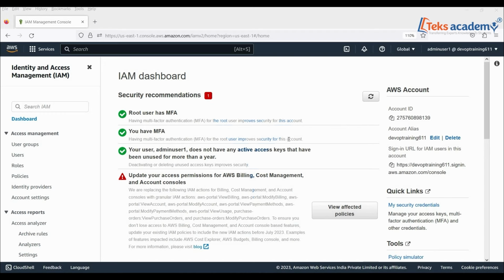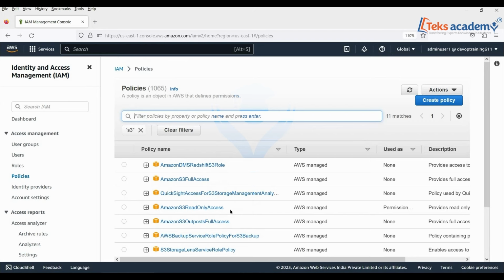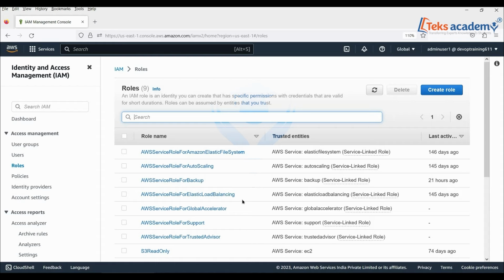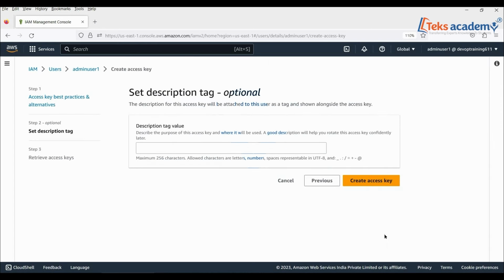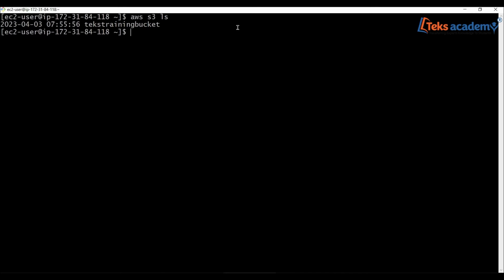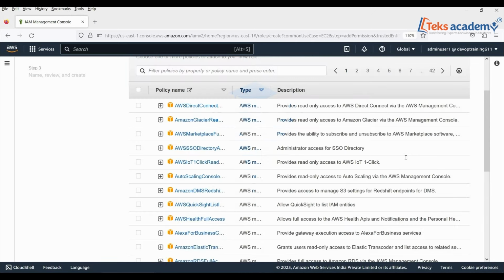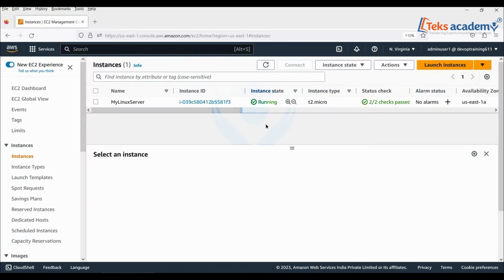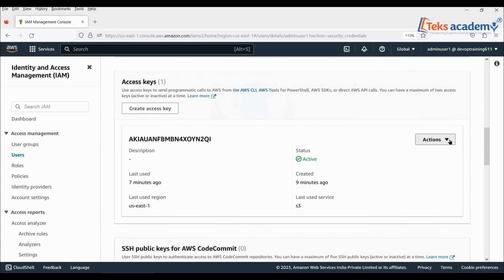IAM Dashboard Explained | AWS IAM Part 2 | Access Management | Roles | Policies | Instances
Dive deeper into IAM as we explore the dashboard, covering user management, access keys, security credentials, and role assignments. Learn how to configure policies, modify IAM roles, and manage instances efficiently. Whether you're a beginner or an experienced professional, this video provides step-by-step guidance to enhance your AWS+DevOps skills.

Looking to excel in cloud computing? Join the best AWS+DevOps course in Hyderabad at Teks Academy, India’s top software training institute. Get hands-on experience with industry experts and master advanced cloud security and DevOps concepts.

Also search for AWS+DevOps, IAM Dashboard, Access Management, IAM Roles, Security Credentials, Policy Configuration, Modify IAM Role, AWS+DevOps Training in Hyderabad, Teks Academy Software Training, Cloud Computing Basics, AWS Training in India.

Start your journey with Teks Academy and become an AWS+DevOps expert!